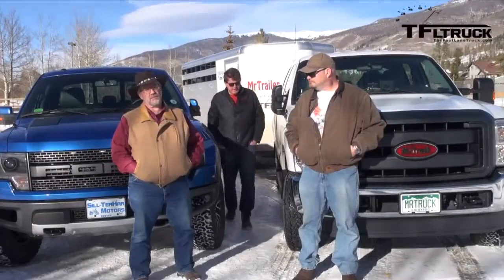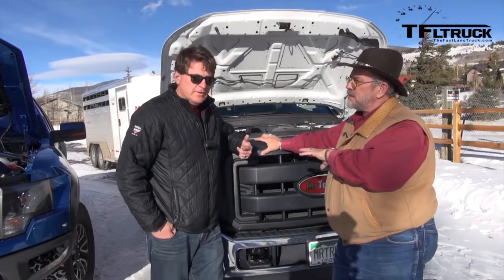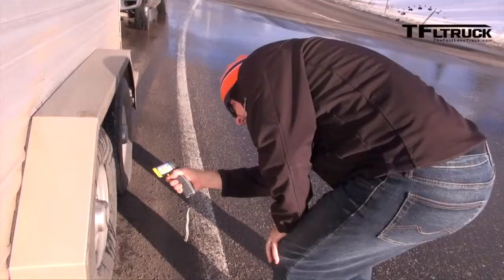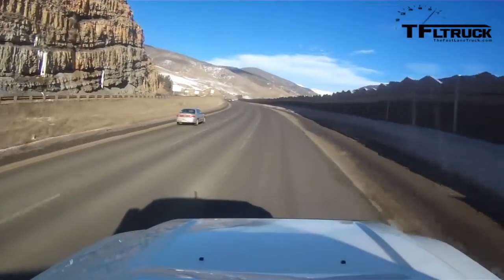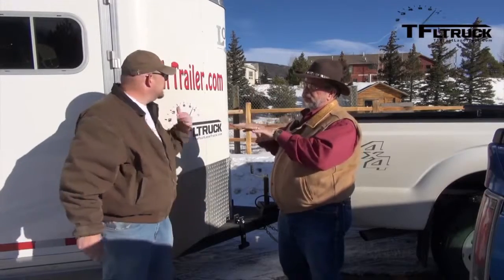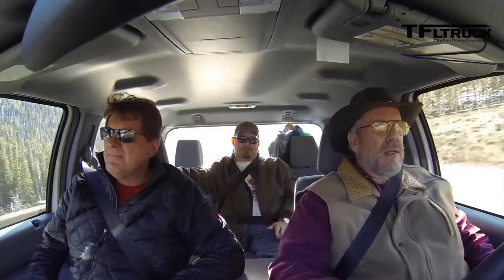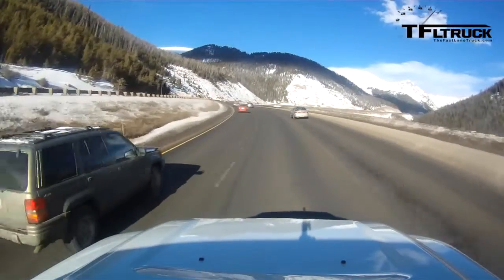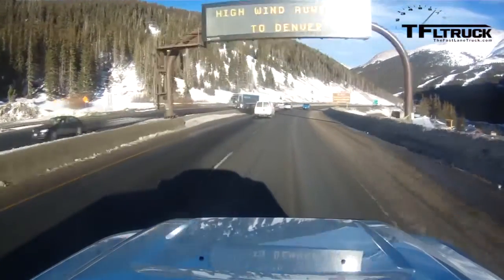2014 Ford Raptor 6 2L vs F 250 6 2L Mashup Ike Gauntlet Towing Test Part 1